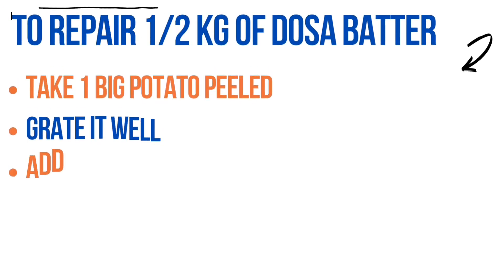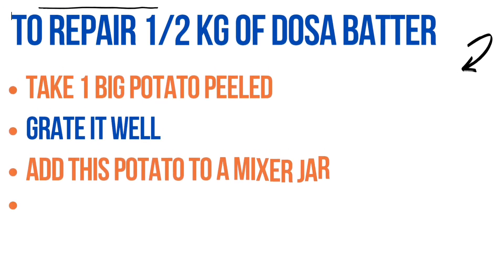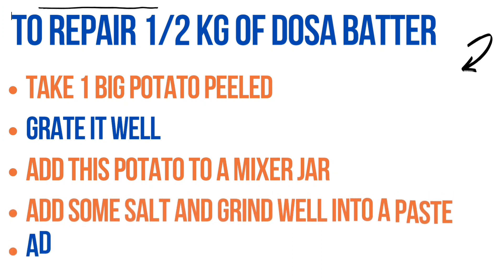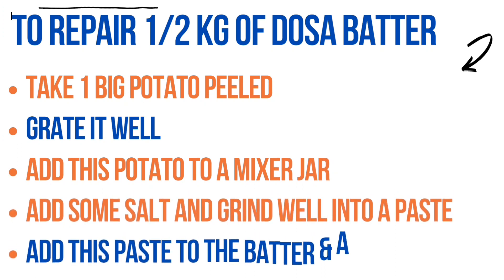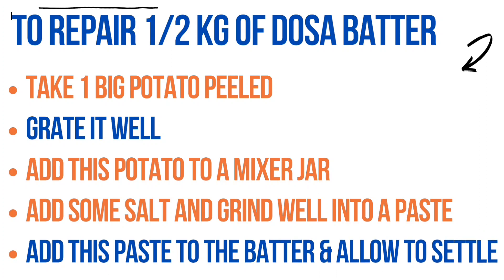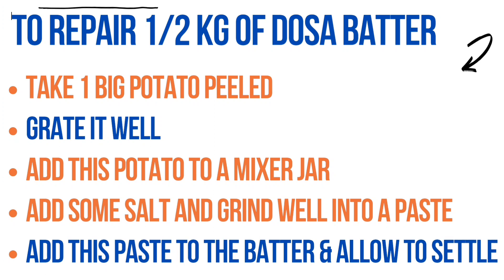Chef's tips on how to reduce sourness in dosa batter - Part 1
We delve into the realm of dosa-making, focusing specifically on how to reduce sourness in dosa batter

Are you tired of biting into a tangy dosa that overwhelms your taste buds? Fear not! We have you covered. Join us on this flavorful journey as we demonstrate a few tried-and-tested techniques to help you achieve that perfect balance of flavors in your dosas.

In this comprehensive tutorial, our expert chef will walk you through the step-by-step process of reducing the sourness in your dosa batter, ensuring that every bite is a delectable delight. From adjusting the fermentation process to incorporating key ingredients, we leave no stone unturned in our quest for a sublime dosa experience.

Discover the secret ingredients and learn how they interact with the fermentation process, allowing you to control the level of sourness in your dosa batter. We also share invaluable tips on choosing the right rice, lentils, and water ratio, as well as the ideal fermentation conditions for achieving the desired taste profile.

Whether you're a seasoned dosa connoisseur or a novice in the realm of South Indian cuisine, this video is your passport to transforming your dosa-making skills. Impress your family and friends with dosas that strike the perfect balance between tanginess and subtle flavors.

Shop with us:
To purchase our branded Supathya Homemade Multigrain Cereal Health Mix and Supathya Idli dosa Gun powder, Supathya Dal Rice Mix or Sambar Powder visit:

Amazon MarketPlace